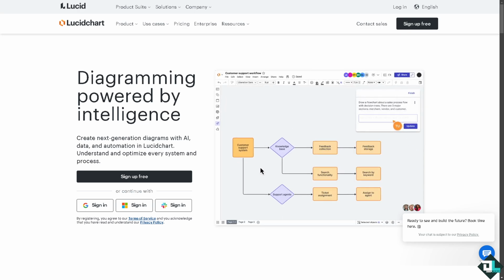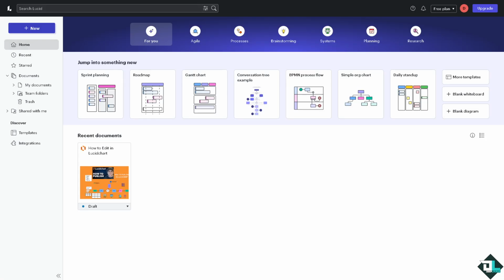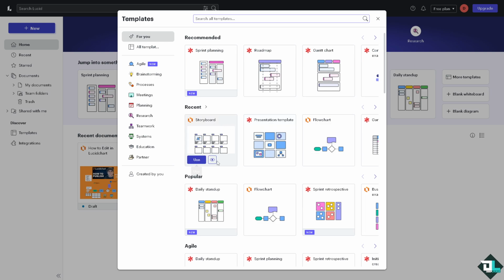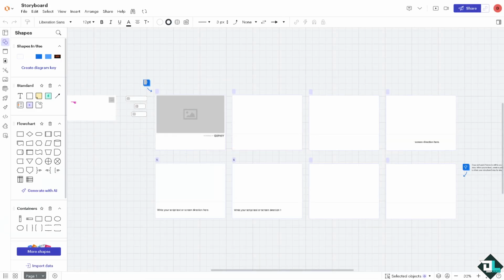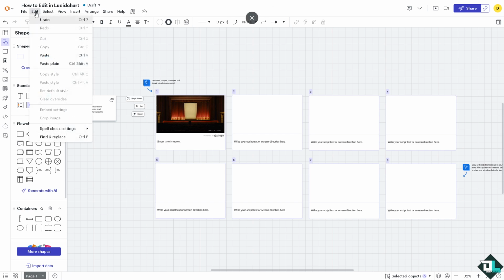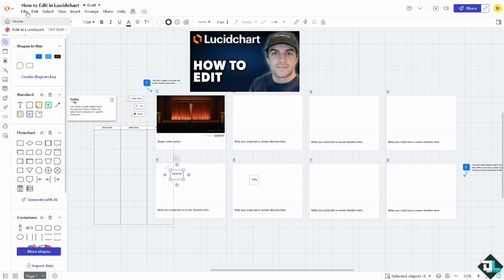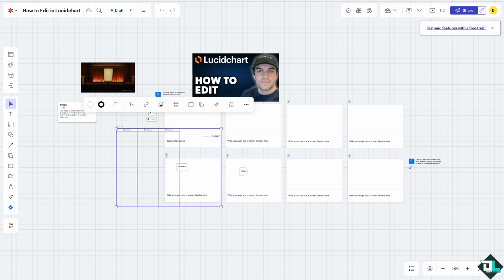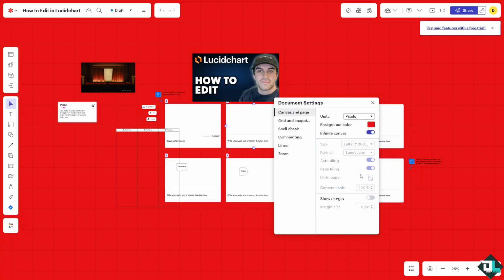How to Edit in Lucidchart (Full 2024 Guide)